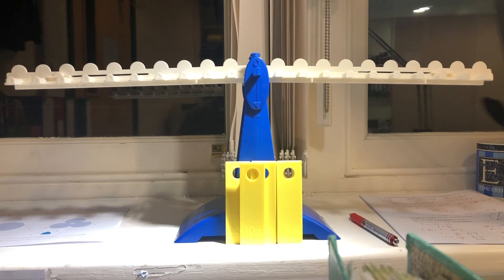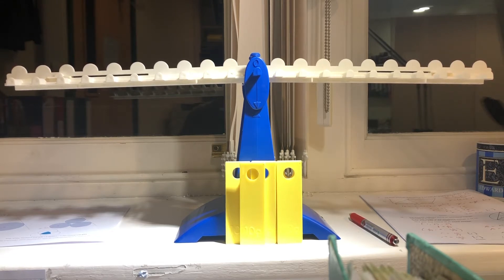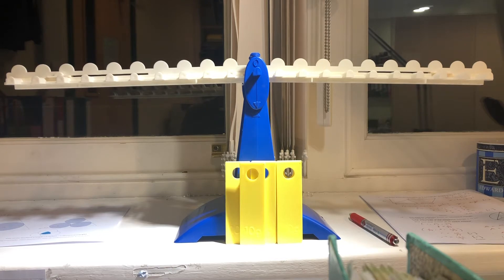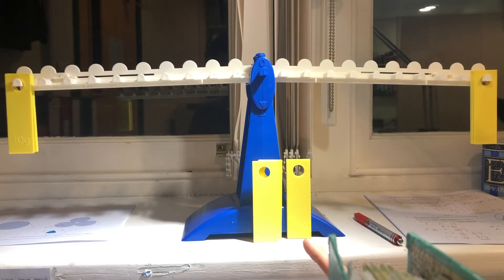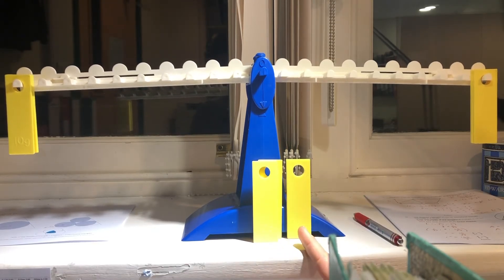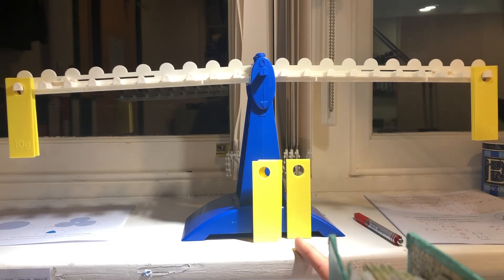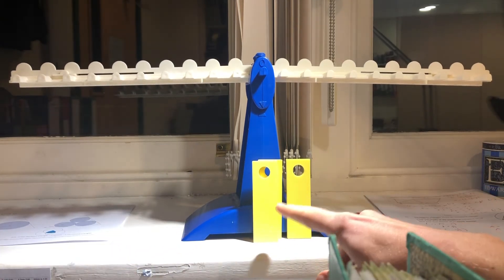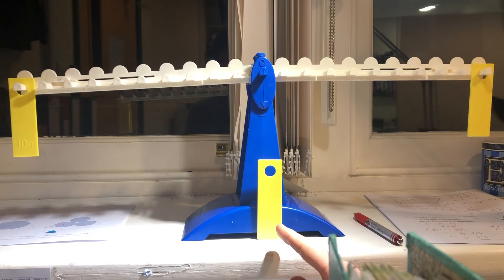The counterfeit coin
There are 9 coins... one is fake. The fake coin is heavier than the rest. Using the balancing scales just twice, can you identify the counterfeit coin?